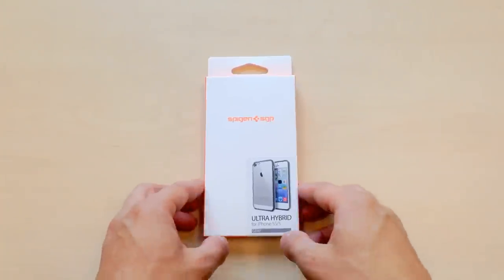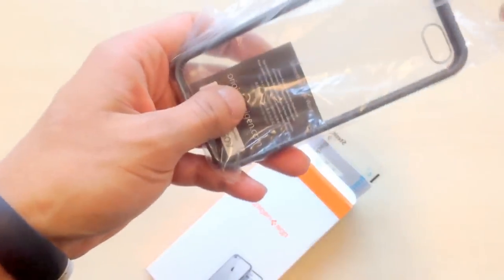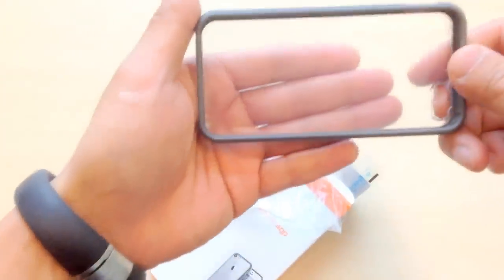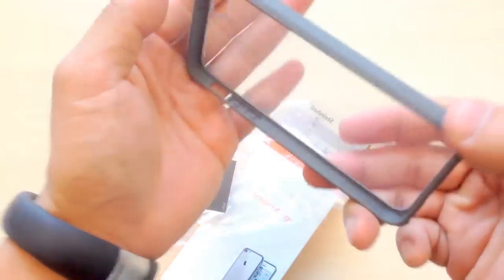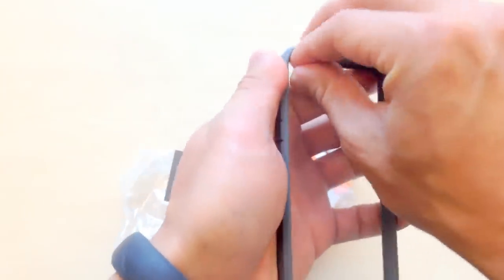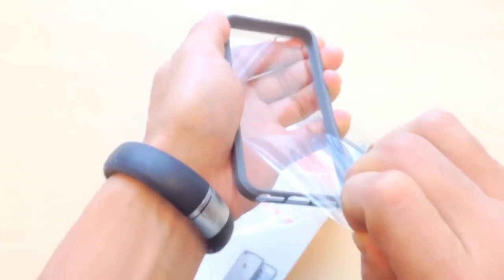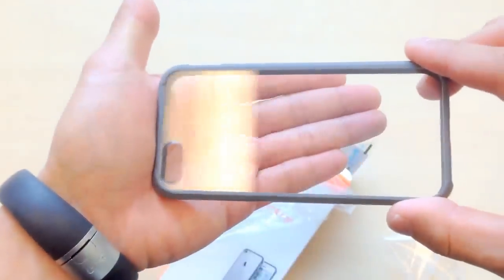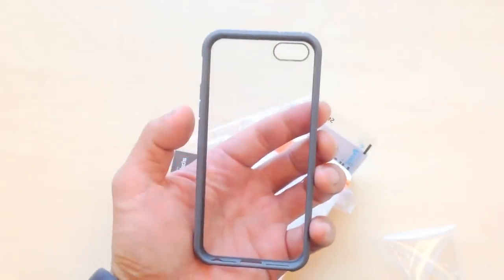Ultra Hybrid Inner & Outer Protective Film Removal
Make sure to remove BOTH the inner and outer protective films from your Ultra Hybrid! We recommend working the film from the corner of the case.